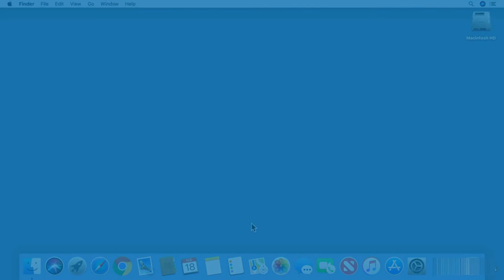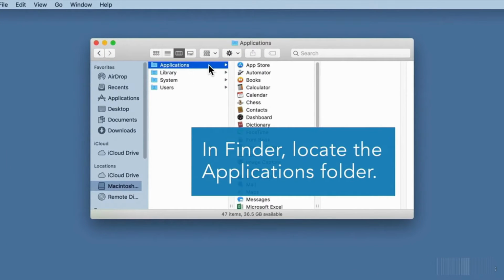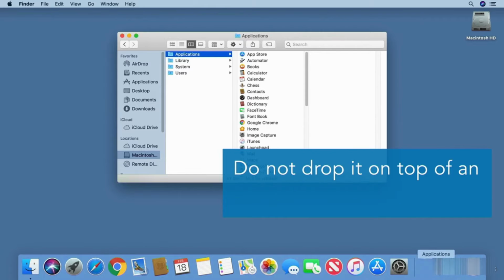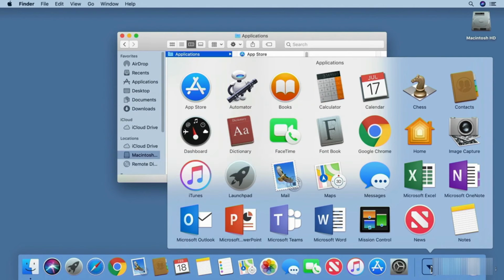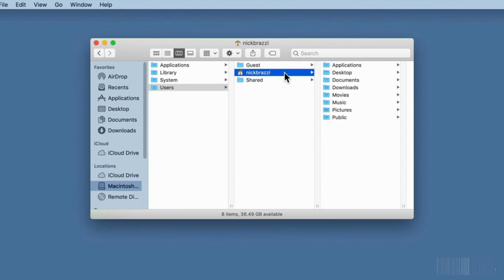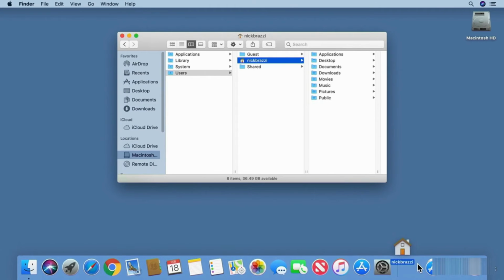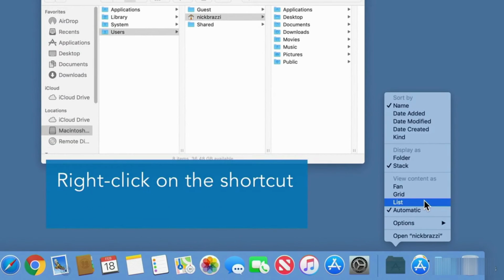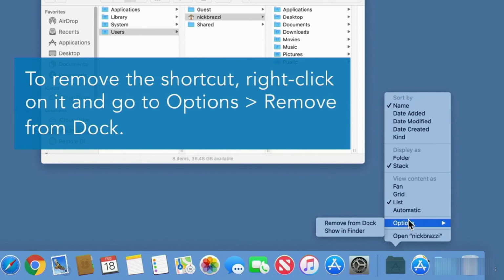Tutorial 02 | How To Add Applications & Home Folder to the Dock | MacOS Tips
Adding frequently used applications and folders to the Dock in macOS can significantly enhance your productivity and streamline access to essential resources. Whether you're a seasoned macOS User or Beginner to the platform, customizing your Dock is a straightforward process. This video will walk you through the simple steps to add both applications and the Home folder to the Dock, ensuring quick access to your most-used software and files.

Step 1: Open Finder
Begin by locating the Finder icon on your Dock, typically found on the far left side. Click on it to open Finder.

Step 2: Access Applications
In the Finder window, navigate to the "Applications" folder, which is often listed in the sidebar on the left-hand side. Click on "Applications" to open it.

Step 3: Locate Desired Application
Scroll through the list of applications until you find the one you want to add to the Dock. Once located, click and hold the application icon.

Step 4: Drag to Dock
With the application icon held down, drag it to the Dock. As you drag the icon over the Dock, you'll notice other icons moving to make space. Position the icon where you want it to reside on the Dock, then release the mouse button to drop it.

Step 5: Repeat for Additional Applications
Repeat steps 3 and 4 for any other applications you wish to add to the Dock. You can arrange the icons on the Dock by dragging them left or right.

Step 6: Adding the Home Folder
To add the Home folder to the Dock, locate your username in the Finder sidebar and click on it. This will open your Home folder.

Step 7: Drag Home Folder to Dock
Similar to adding applications, click and hold the Home folder icon in the Finder window, then drag it to the Dock. Release the mouse button to drop it onto the Dock.

Step 8: Customize Dock Preferences (Optional)
For further customization, right-click (or Control-click) on the Dock separator line and select "Dock Preferences." Here, you can adjust the size of the icons, choose whether to show recent applications in the Dock, and more.

Step 9: Enjoy Quick Access
With your preferred applications and the Home folder now added to the Dock, you can conveniently launch them with just a single click, streamlining your workflow and making your Mac experience more efficient.

By following these straightforward steps, you can personalize your Dock in macOS to suit your specific needs, ensuring easy access to your most-used applications and folders at all times.